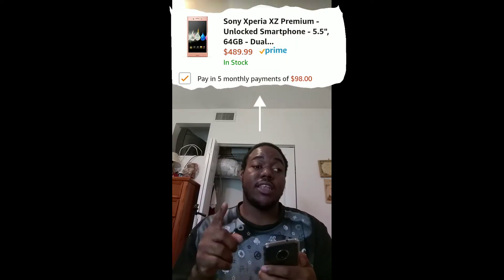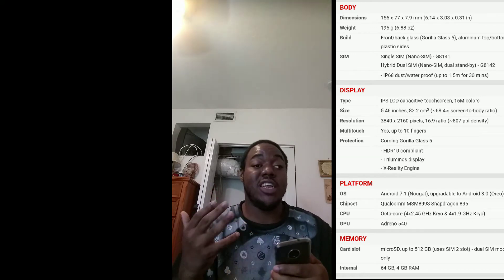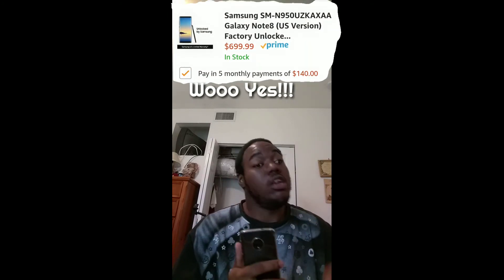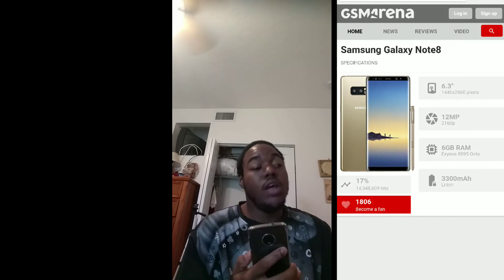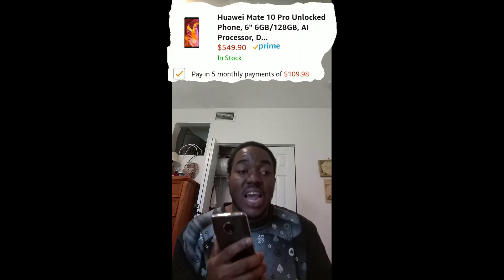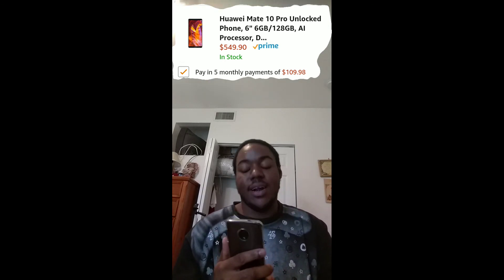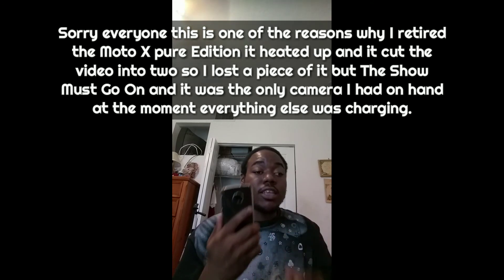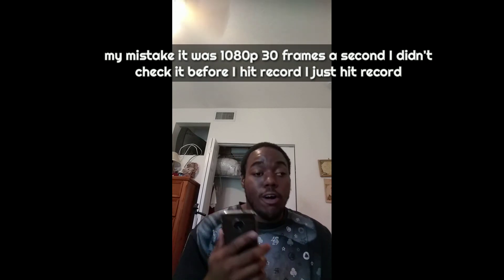Crazy Deals Amazon Payment Program Edition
I think the title says it all. Just in case this is another crazy deals video in particular what I focus on this time was the best deals you can find on smartphones available on the Amazon payment program. That being said I hope everyone enjoys the video and finds it helpful and I'll catch you guys and gals in the next one. Piece everybody
Featured Music:
Sony XZ premium first gen